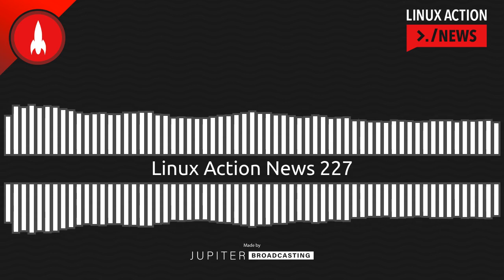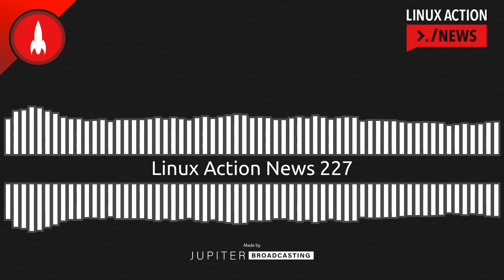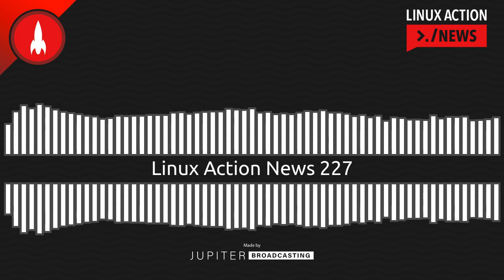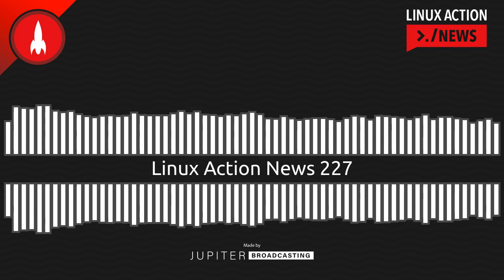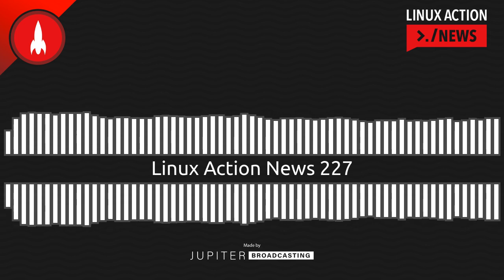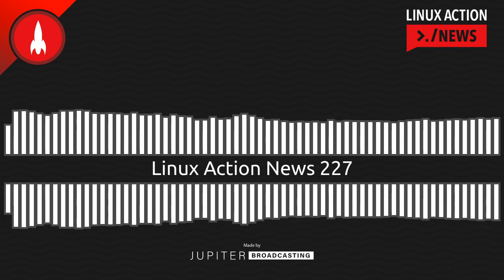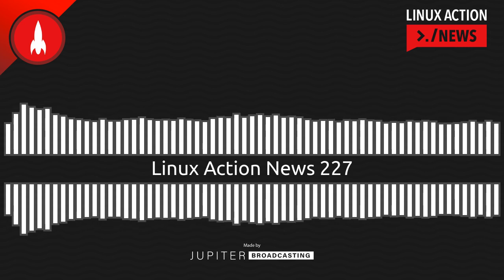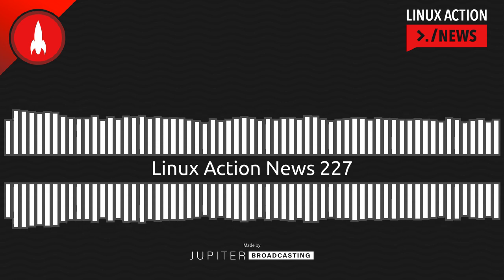Linux Action News 227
A last-minute kernel patch for the Steam Deck, why Intel is supporting RISC-V development, and we go hands-on with Plasma 5.24.

Chapters
00:00:00 Intro
00:00:14 Nvidia loses an Arm
00:01:41 Deck Kernel Driver
00:03:14 Open-Source Firmware Foundation
00:04:40 Intel Takes More RISC
00:06:07 ZFS Upgrade Update
00:12:59 Plasma 5.24
00:17:54 Outro